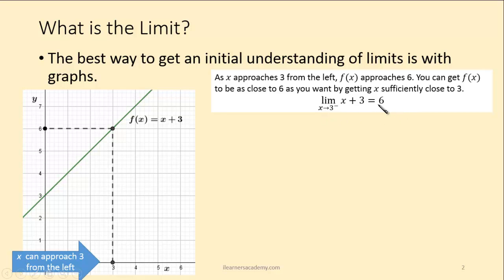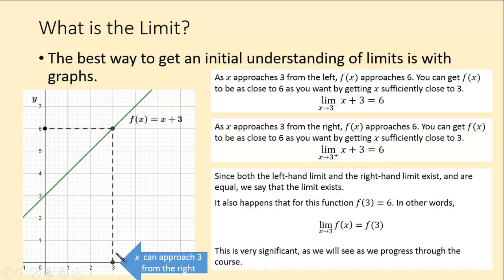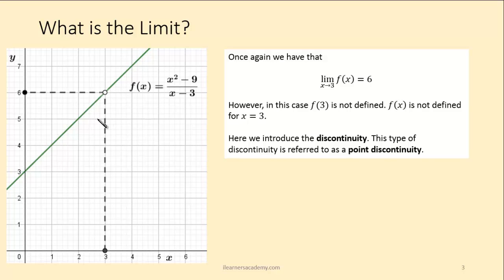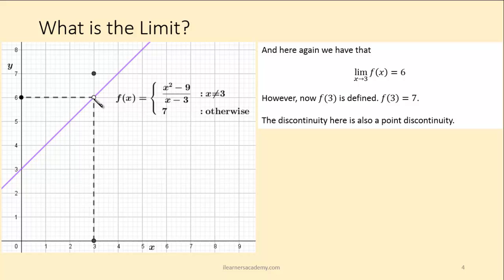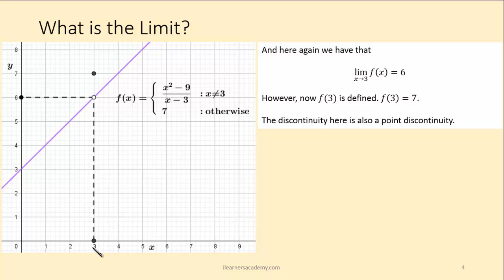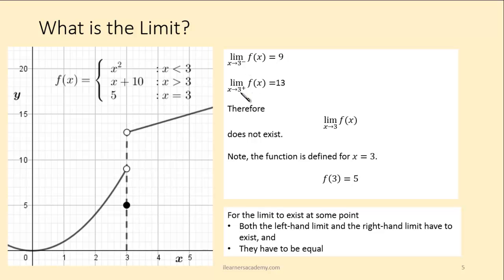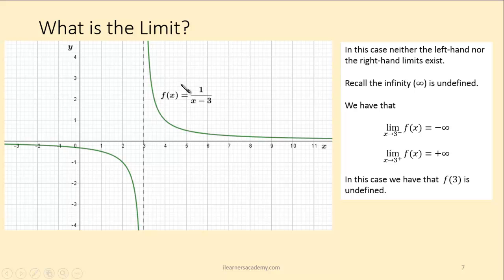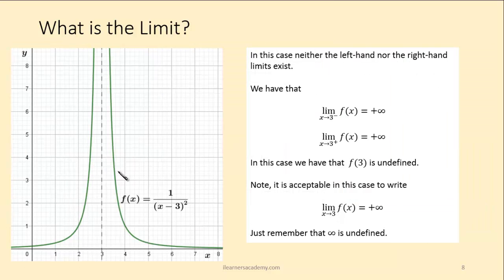Limits 020 Formal Definition of Limit ... Part 1 of 2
In this video we take a graphical/intuitive look at limits. In the process we discuss discontinuities.